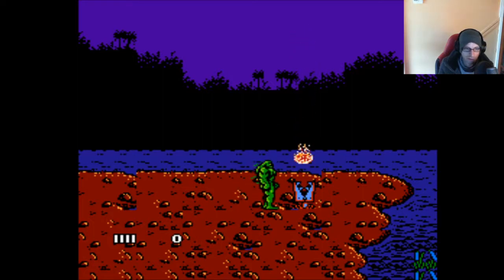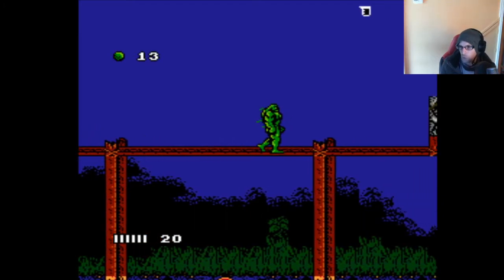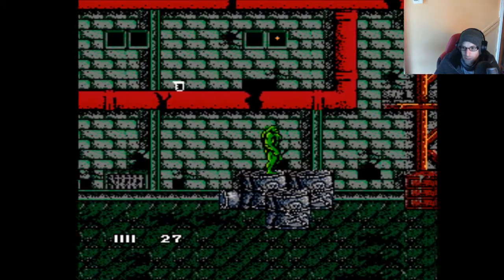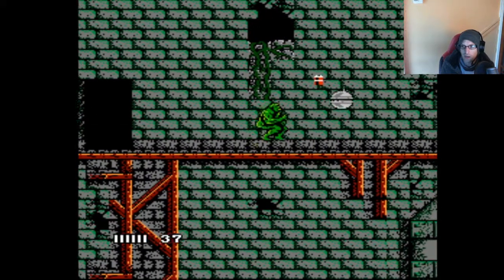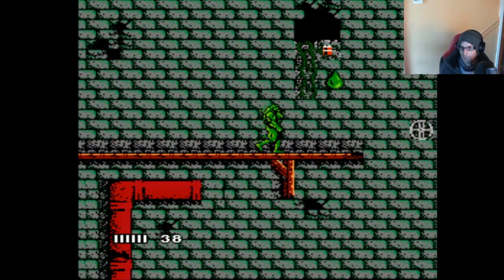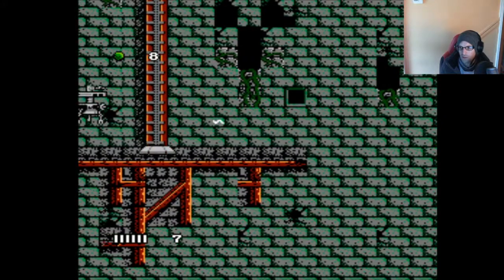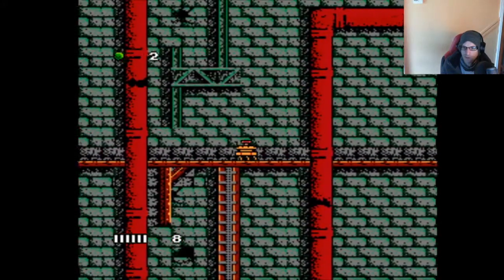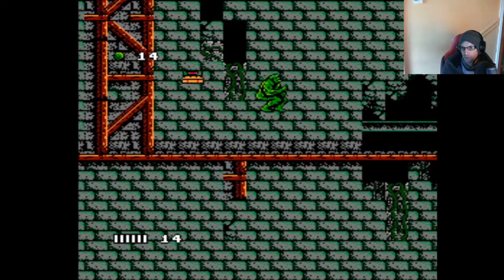Retro Games for Cheaters: Swamp Thing (NES)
Join me for the 1992 Imagineering/T-HQ release of Swamp Thing, a side scrolling platform game based on the well known comic character.  We're playing with infinite lives and health.  Another game where we can't reach the end.